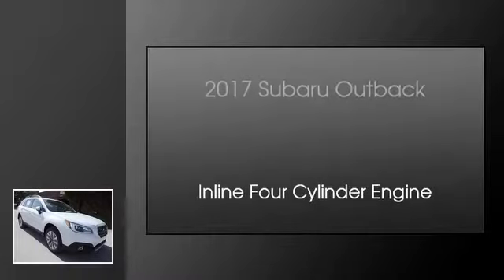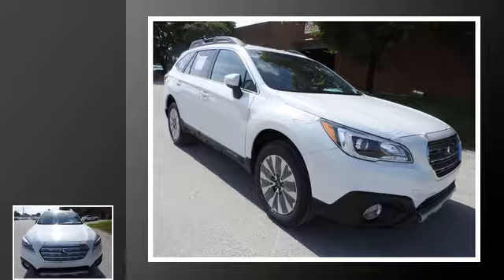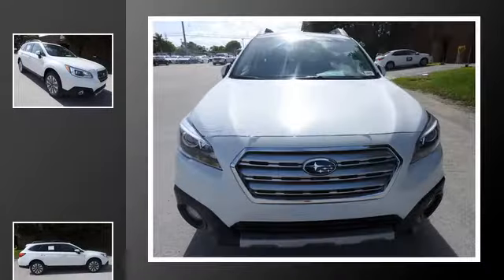2017 Subaru Outback